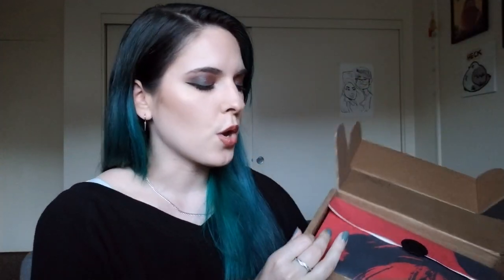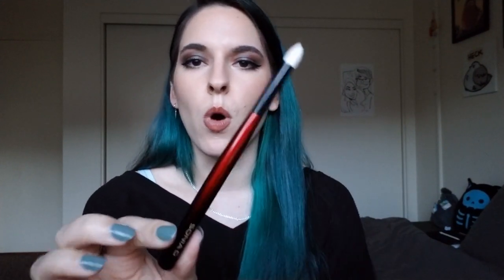Beautylish Lucky Bag XL 2021 || surprisingly good!! :)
Hey y’all! I hope you enjoy this unboxing video for the 2021 Beautylish Lucky Bag XL 😊 I haven’t gotten a box in a few years and was pleasantly surprised this time around! Below are all the details & prices of the items I got as well as everything I’m wearing on my face. If your curious (since I know sometimes there’s correlation between where you live and when you get your box/what’s in it, I live in California!

In My Box:
Natasha Denona Love Palette ($65 USD)
Hourglass Sculpture Palette ($80 USD)
Charlotte Tilbury Magic Cream Light (50 mL, $100 USD)
Sonia G Crease One ($32 USD)
Good Molecules Pineapple Exfoliating Powder ($16 USD)
R+Co Spiritualized Dry Shampoo (1.7oz, $14 USD)
HoliFrog Como Popp-E Renewal Scrubby Wash ($40 USD)
Wayne Goss Eye Kohl in Obsidian ($14 USD)
ABH Matte Lipstick in Hollywood ($18 USD)

On My Face:
Innisfree Youth Orchid Gel-Cream
Innisfree Daily UC Defense Sunscreen
Charlotte Tilbury Airbrush Flawless Filter, Shade 2
Gucci Foundation, Shade 130W
Dior Forever Skin Correct Concealer, Shade 0N
Innisfree Mineral Matte Loose Powder
Charlotte Tilbury Airbrush Bronzer, Medium
Hourglass Ghost Blush Quad
Dior Backstage Highlighting Palette, 002 Glitz
ABH Brow Wiz, Dark Brown
ABH Dip Brow Gel, Dark Brown
Copacetic Cosmetics Eyeshadows in Potting Soil, Mortality, & Serotonin
Urban Decay Perversion Liquid Liner
Loreal Air Volume Mascara
Milani Make It Last Setting Spray
Chantecaille Lip Veil, Tamarind
Chantecaille Hummingbird Finishing Powder